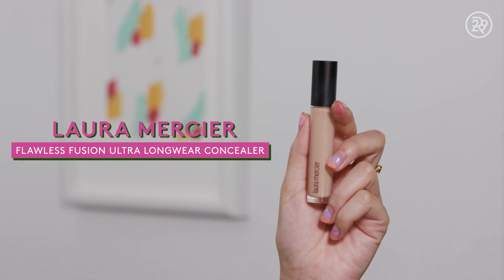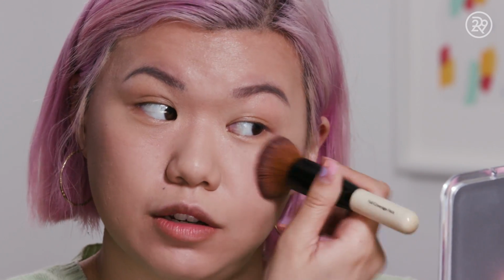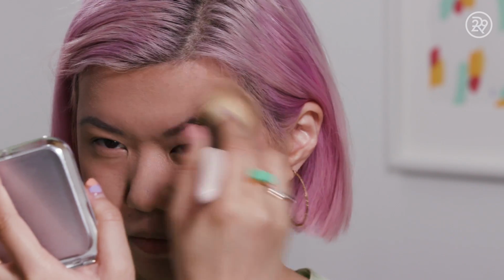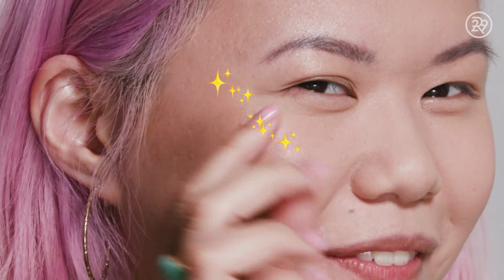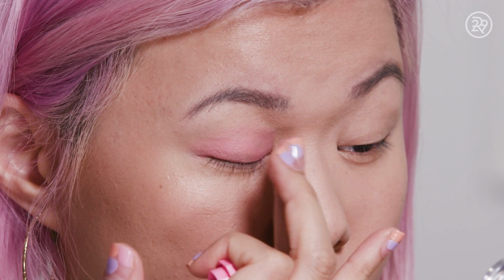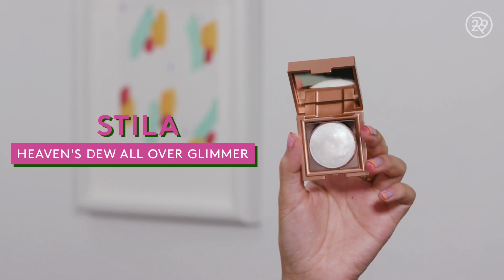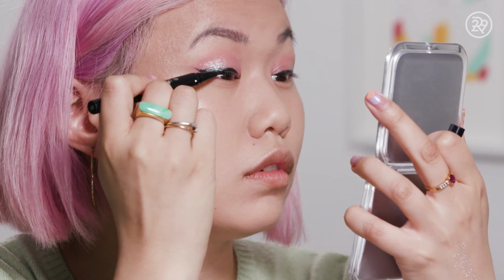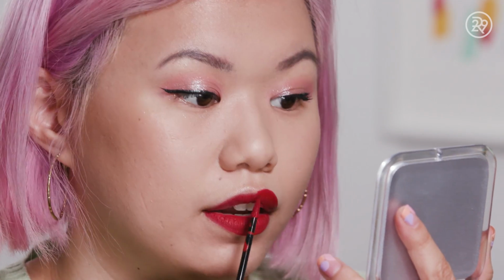Wedding Guest Makeup - Get Ready With Me | Beauty With Mi | Refinery29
On this episode of Beauty With Mi, our host Mi-Anne Chan gets ready for a wedding. She teaches us her long-wearing wedding guest makeup for a ceremony in Portgual. Watch this week's Beauty With Mi for makeup inspiration!

Products Used:
Ursa Major Daily Defense Lotion